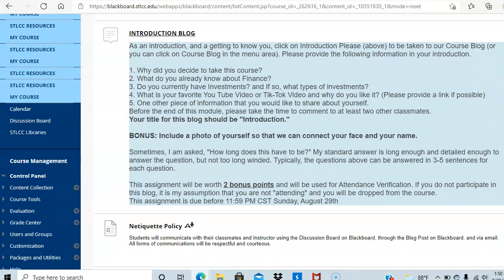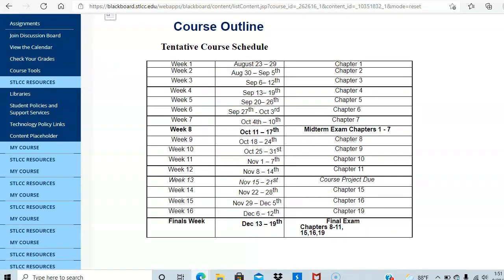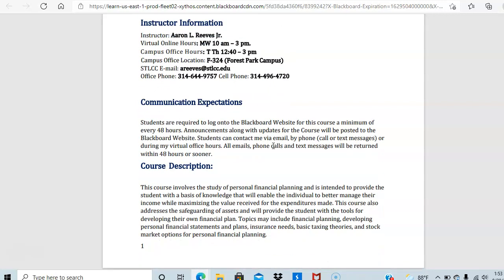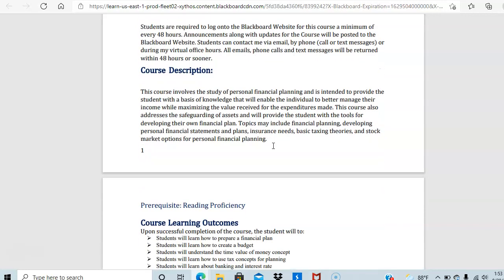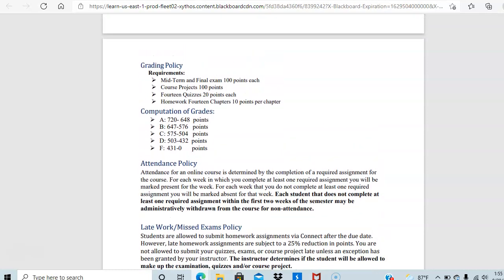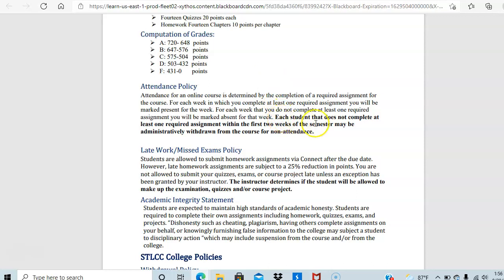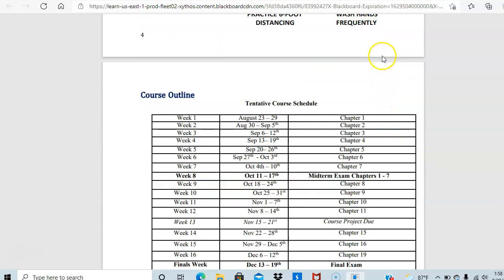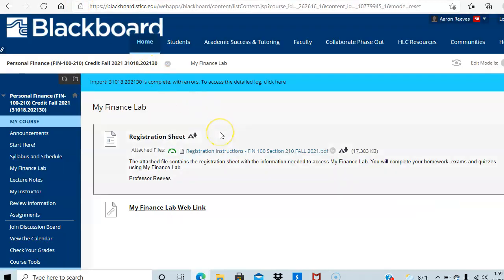PERSONAL FINANCE ORIENTATION VIDEO